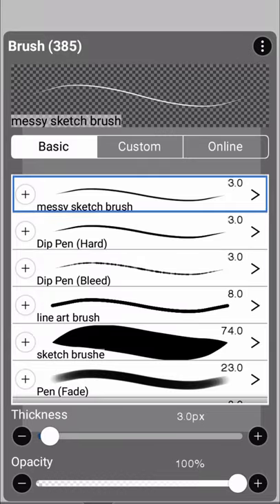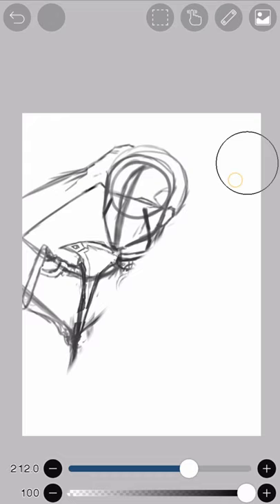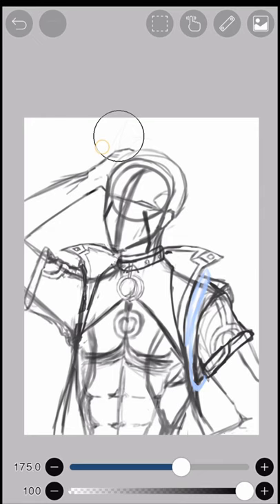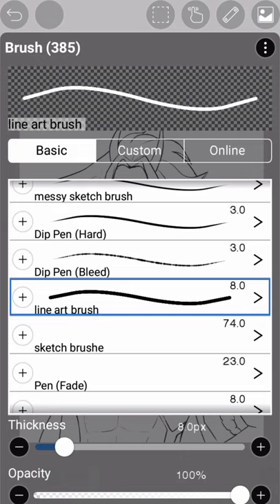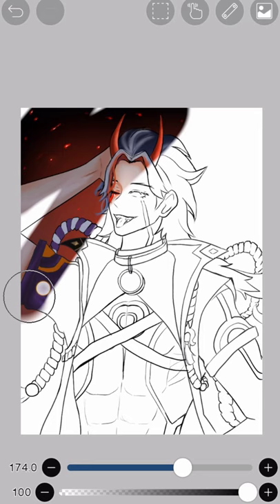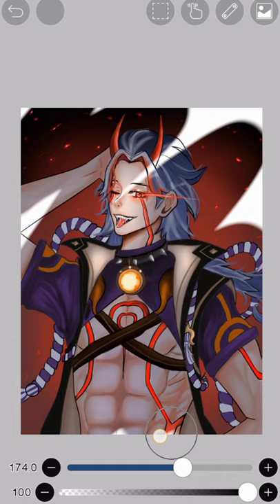how people think digital art is drawn 🗿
how people think digital art is made

app i used for drawing : ibispaintx
app i used for editing.  : capcut